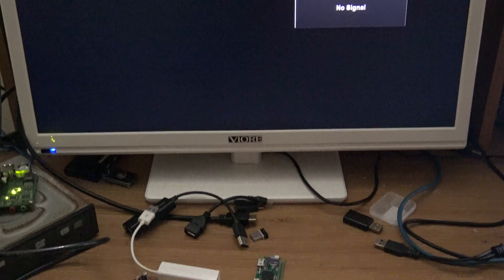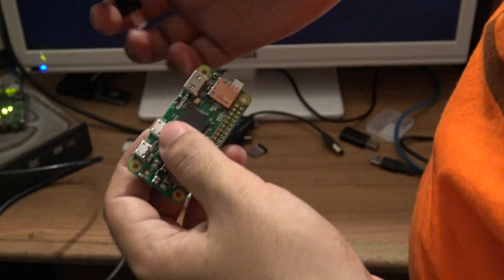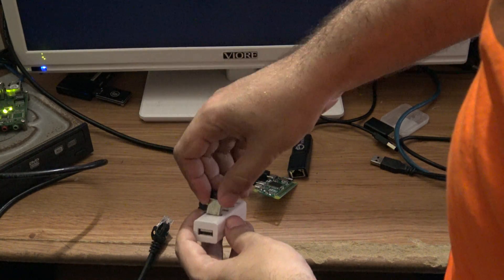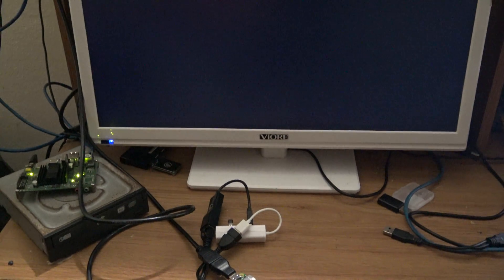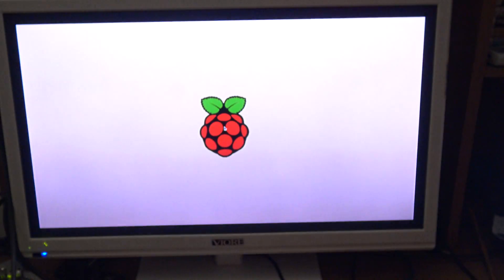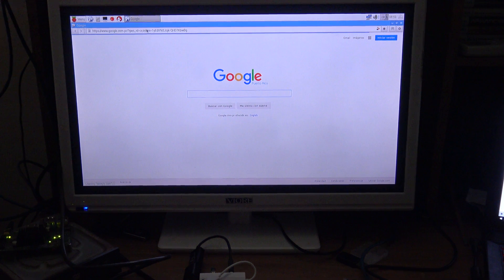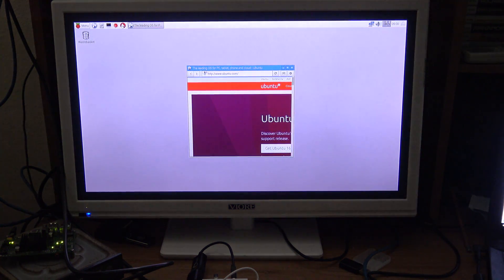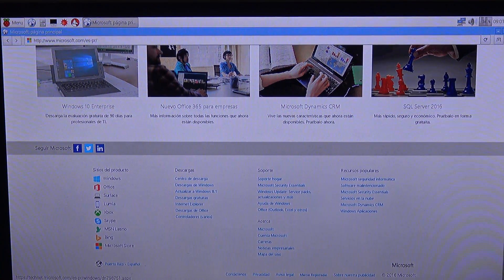[4K] Connecting and Using the Raspberry Pi Zero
In this video I'll show you how to connect the Raspberry Pi Zero and I'll be using the web browser to show its performance